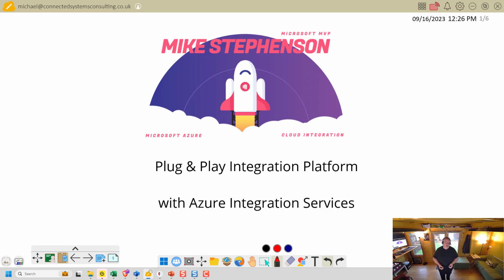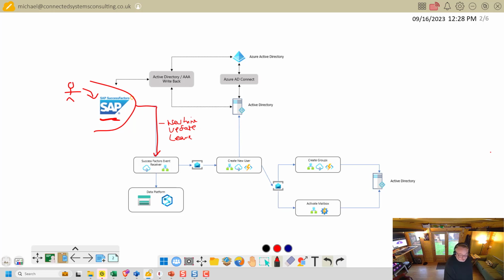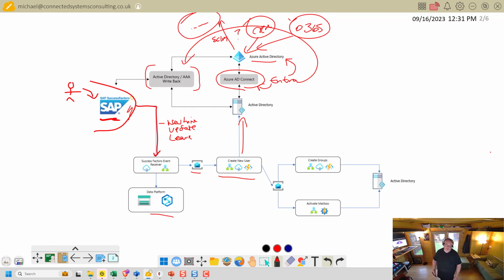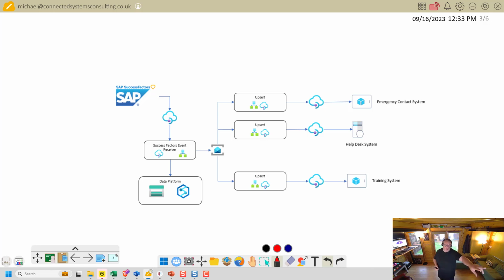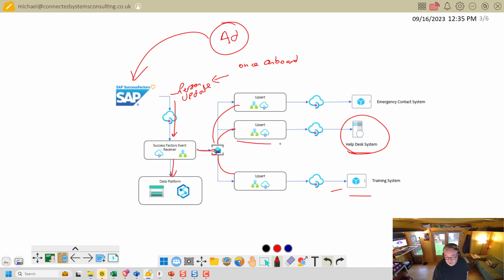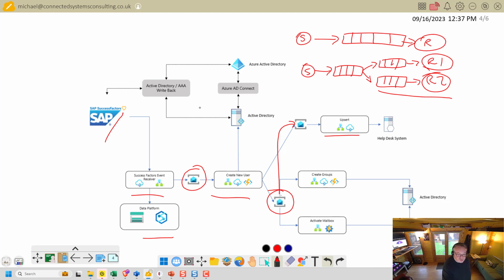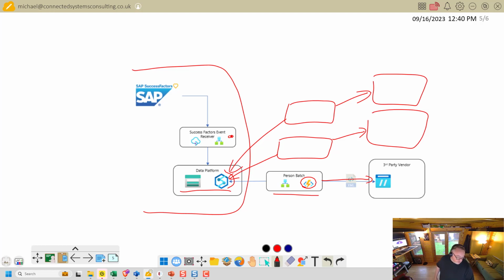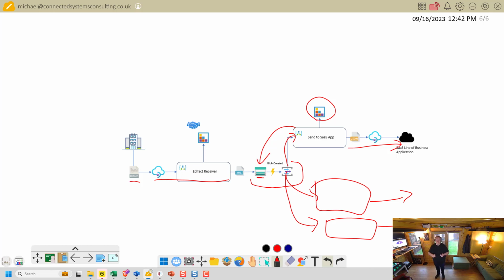Plug and Play Interfaces with Azure Integration Services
In this video we will look at how you can implement a plug and play style of integration using extensibility points within your enterprise integration platform implemented with Azure Integration Services